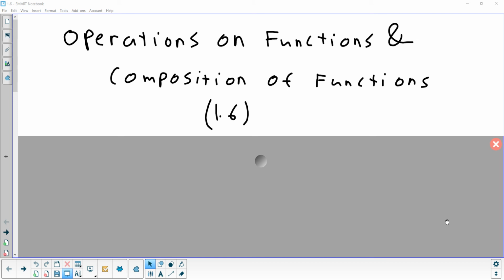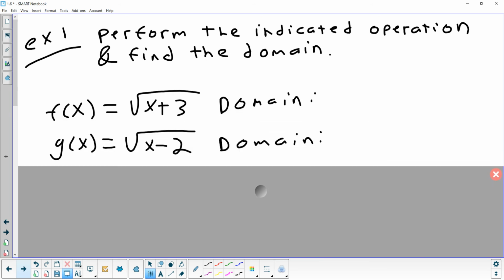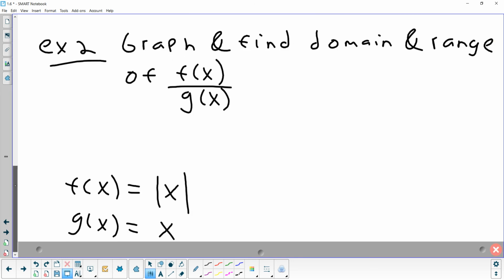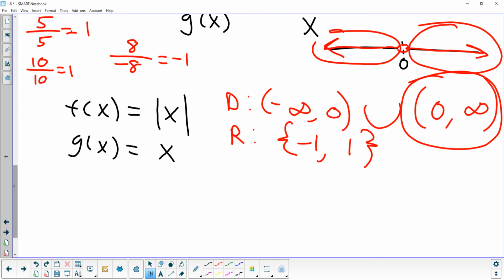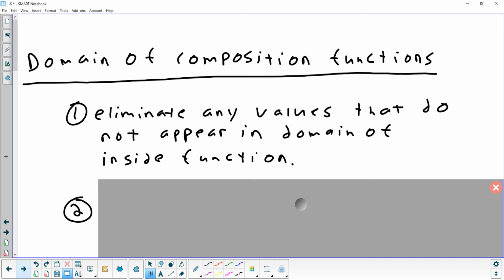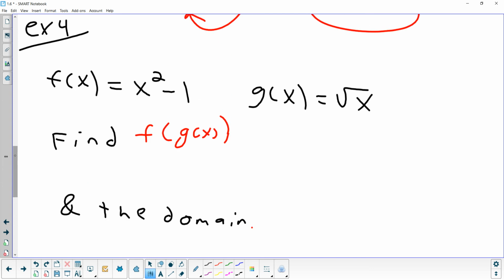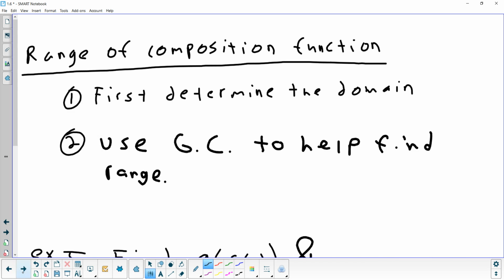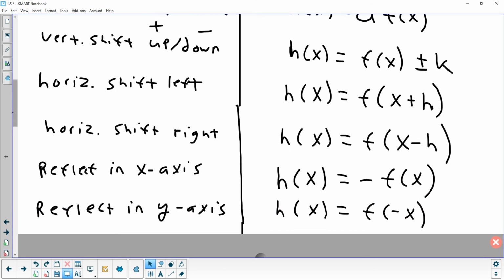1.6 Operations on Functions & Composition of Functions 9-15-21